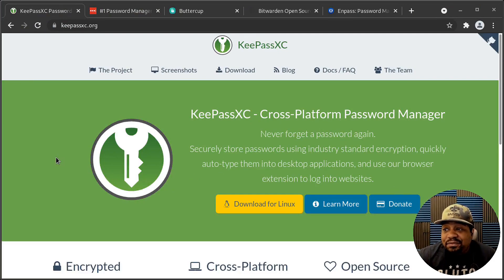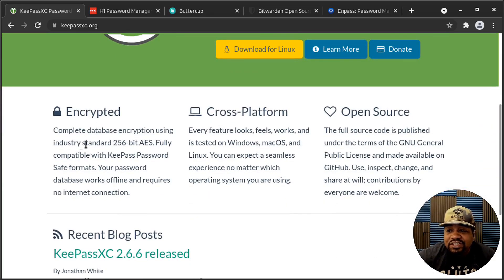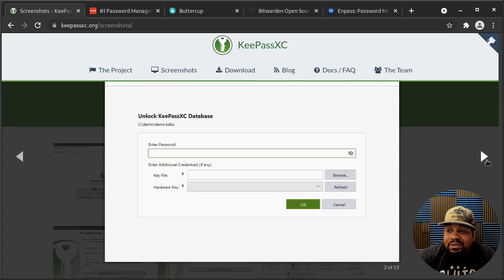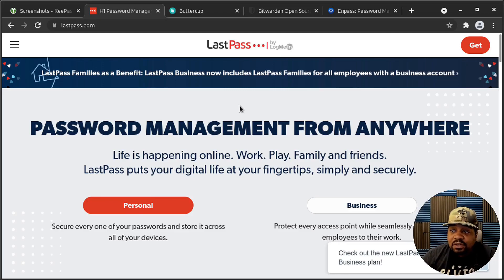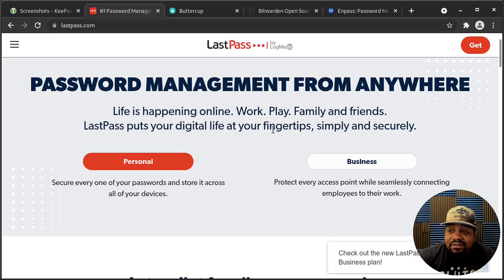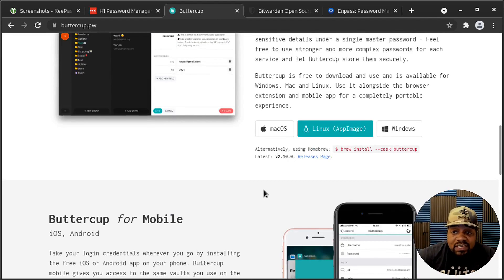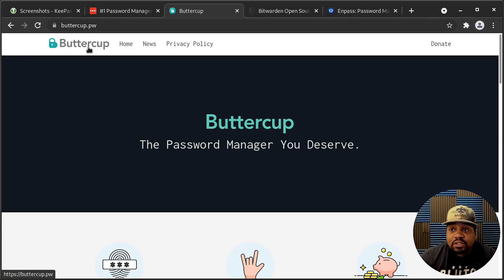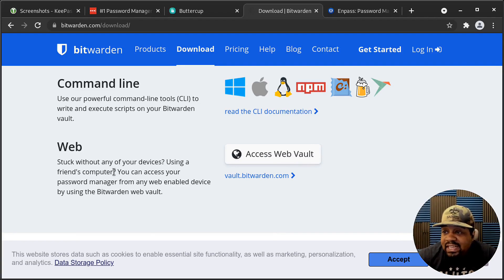Password Managers | Top 5 Recommendations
What's up Linux Community!!! In this video, I show 5 password managers you should check out to help prevent yourself from getting hacked. It is very important to protect yourself by using complex passwords and change them often. By using a password manager it creates a simple way to manage all your accounts.

Bitcoin Address: bc1qgxzq9ck5nhud8ekmpt46l9u5gn3ty5w9n6mmd4
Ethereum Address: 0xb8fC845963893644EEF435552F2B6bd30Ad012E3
XRP Address: rKrUvWFT7hVtD5JCcCY9s2HFQZ5UHViLD
Litecoin Address: LNfWvkcFVfKZXJV28dzU9g7FQ7FYtg5cFg
Dash Address: Xu4VgqCkN4d1JKfzdjMNdb63Mfup3Cmnqx
Zcash Address: t1fqyxF3pFtRDuz2Vprt4m5pXWa8rs97Swr